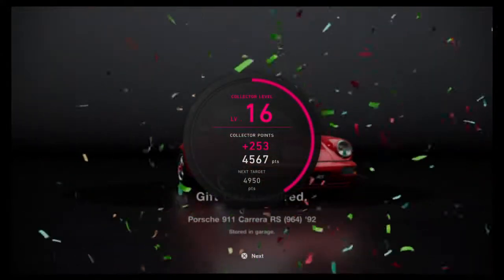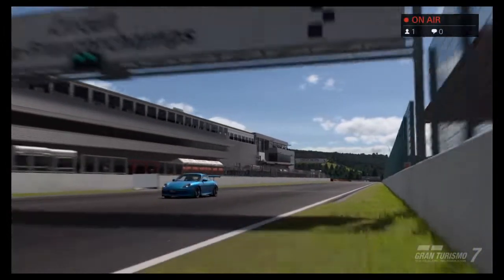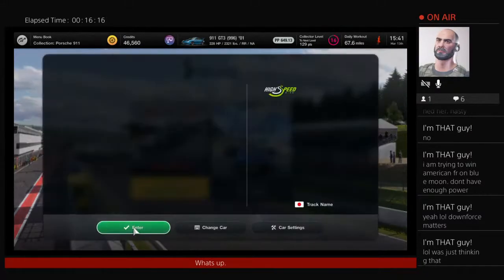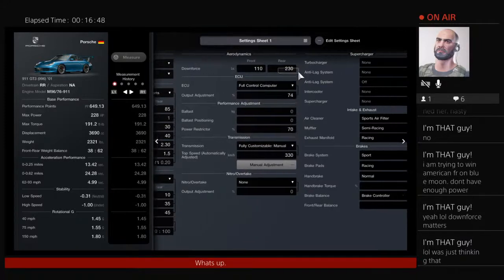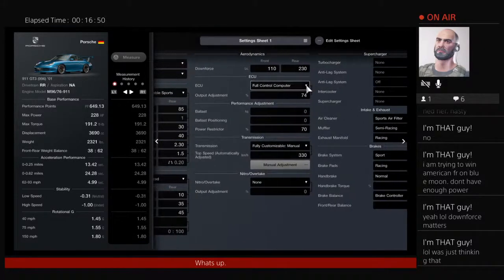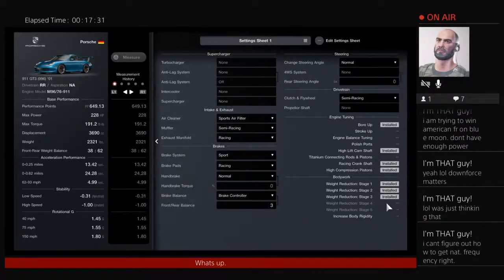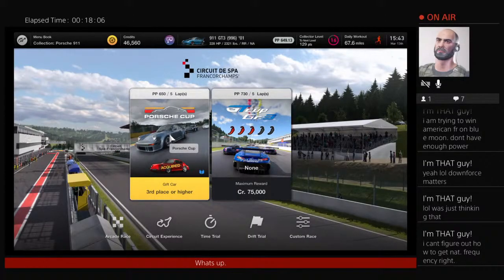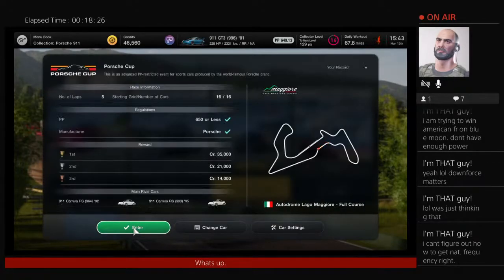GT7 G29 Wheel PS4 PS5 How to tune Porsche 911 to complete menu book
Our channel is all about Gaming these days. I am a hardcore Oculus Quest PS4 and PS5 player. I try to bring you the latest and greatest in sim racing and virtual reality.